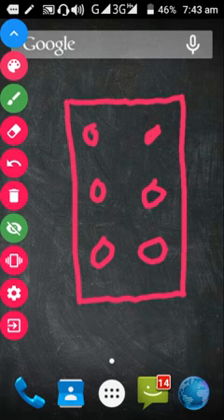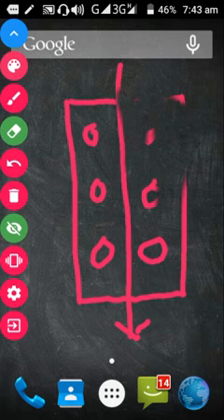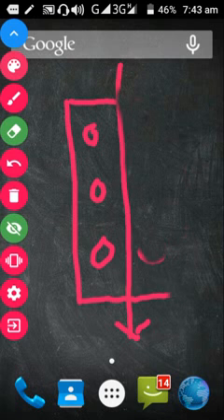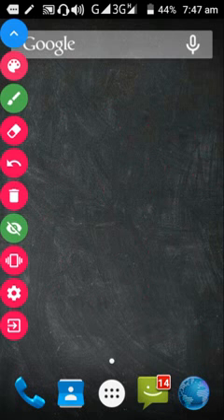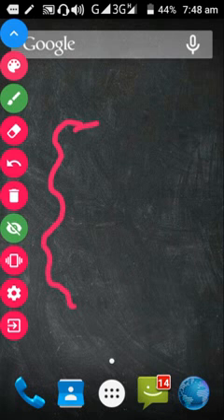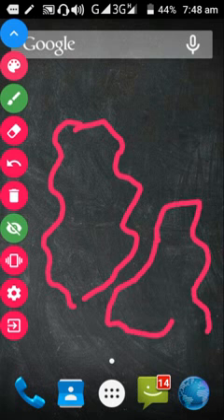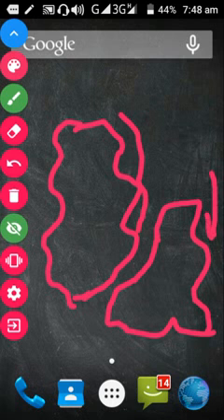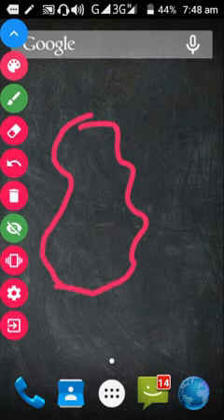What is the difference between crystalline solids and amorphous solids?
What is the difference between crystalline solids and amorphous solids? Similarities between crystalline solids and amorphous solids. difference between crystalline substances and amorphous substances. Explain crystalline solids and amorphous solids. Properties of crystalline solids and amorphous solids. What are examples of crystalline and amorphous solids. Is gold an amorphous solid? How are glasses different from crystalline solids?